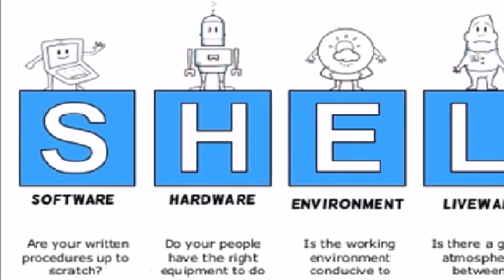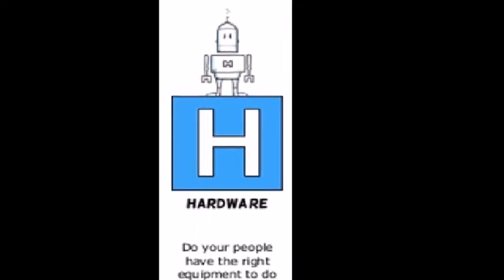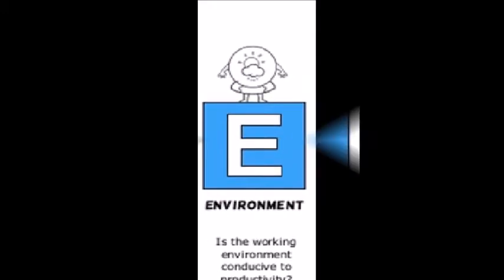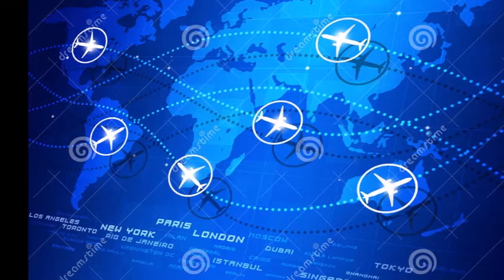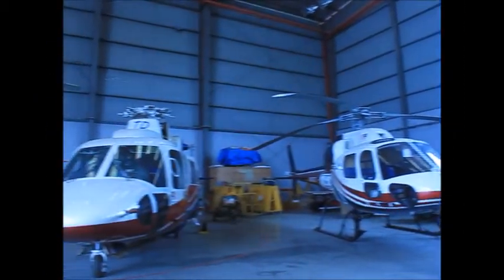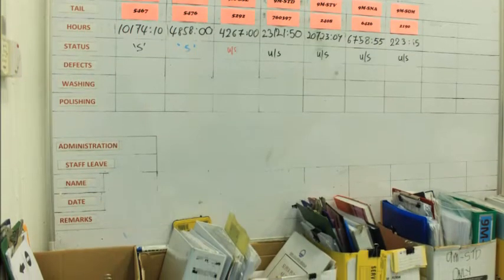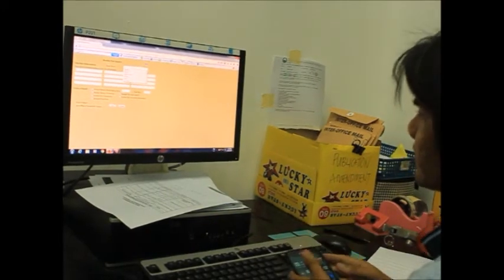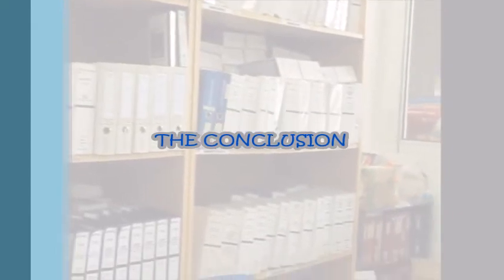SHELL MODEL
what is SHELL MODEL ?
 from MHS hanger

UNIKL MIAT students :
DIRECTED BY :  MOHAMED YOUSEF
SOUND TRACK : ABDULLAH FAISAL

UNDER THE SUPERVISION OF : MR. ABDUL GHANI  BIN ABDUL SAMAD